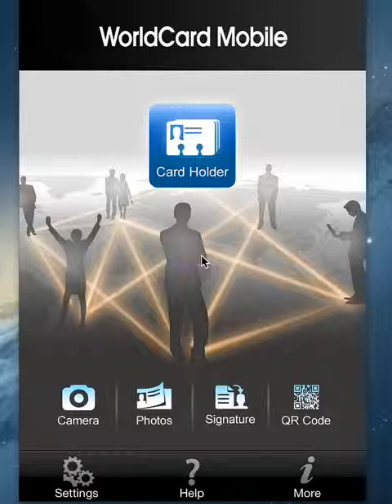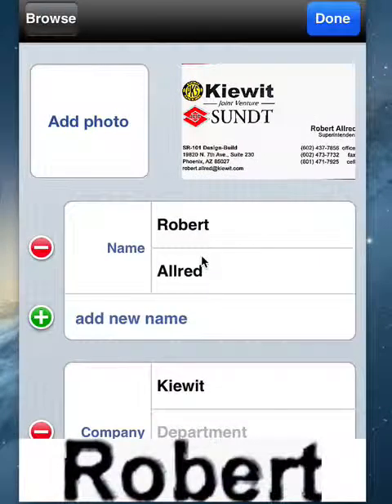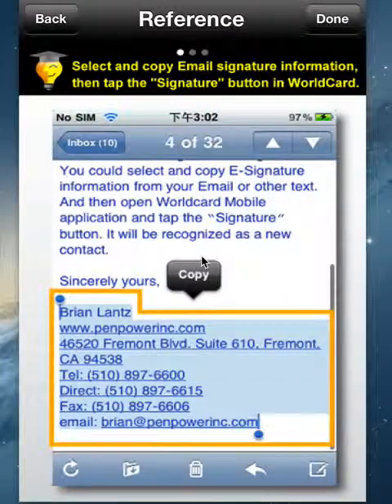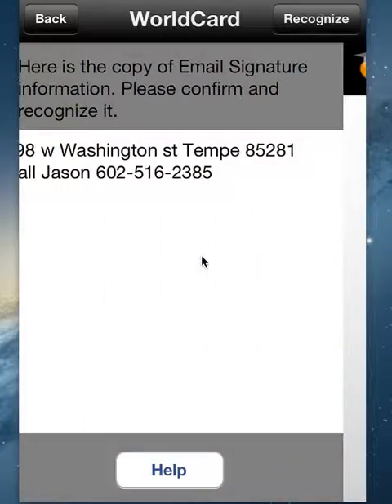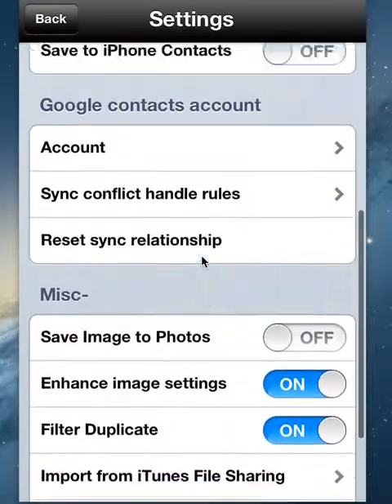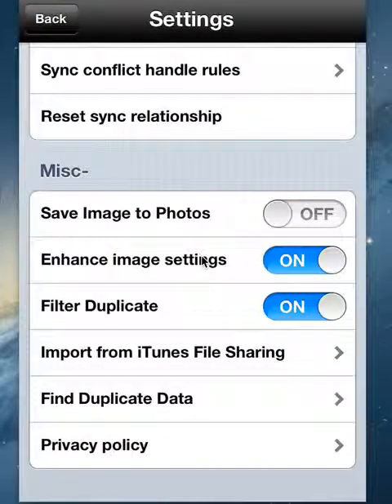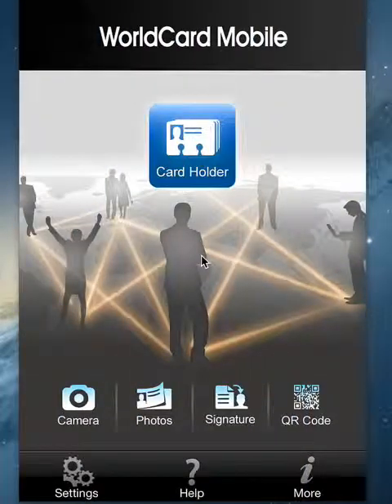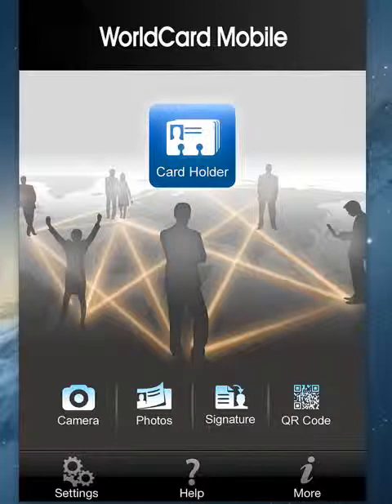iPhone App Review: WorldCard Mobile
In this video, I review WorldCard Mobile. A app that is used for capturing business cards, scanning them and automatically creating contacts on your iPhone or iPod Touch. The app can be used on a iPad, however it will be the iPhone version scaled up.

The app is very nice and works great.